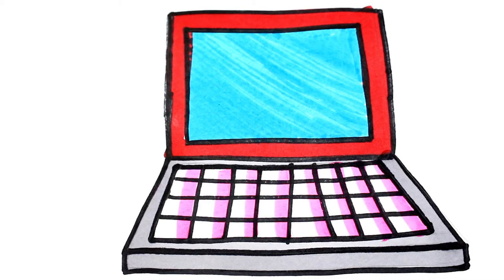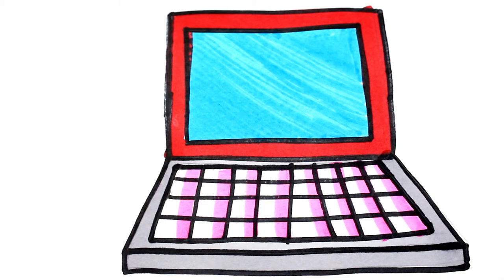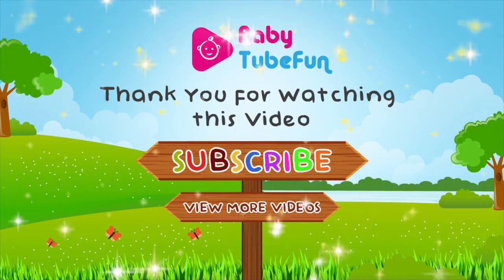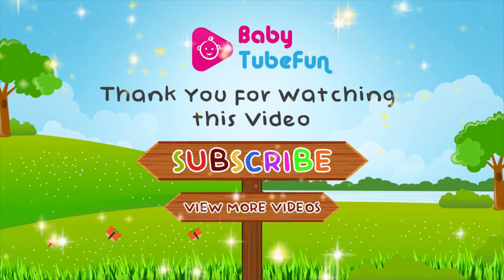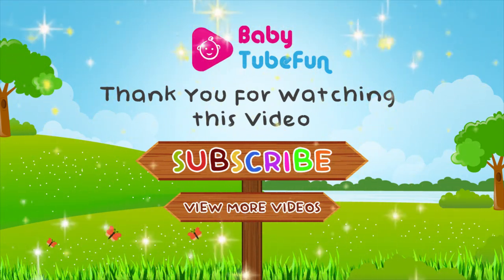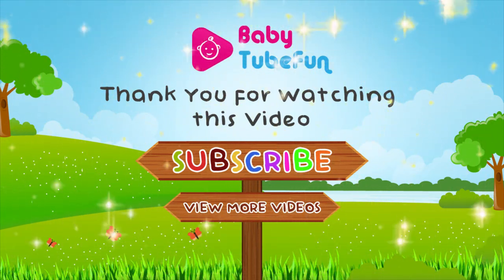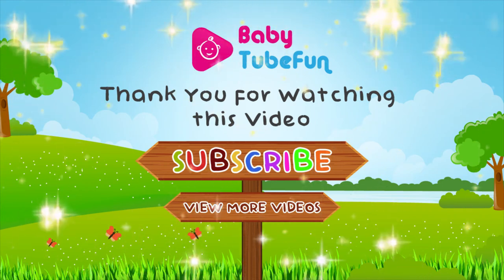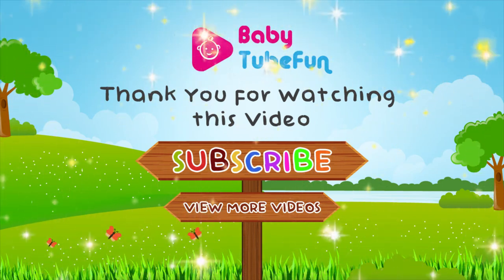How to draw and color a laptop, coloring laptop, kids coloring pages, babytubefun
How to draw and color a laptop, coloring laptop, kids coloring pages, babytubefun. Teach your kids how to color beautifully and fun way. A very good tool to teach kids drawing and coloring and make them get involved actively. Help kids paint, color  draw confidently